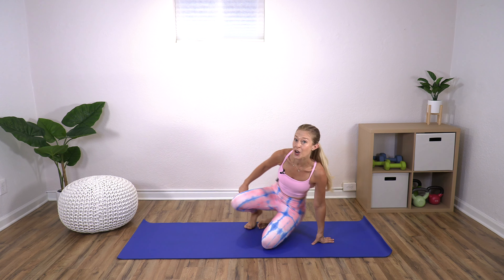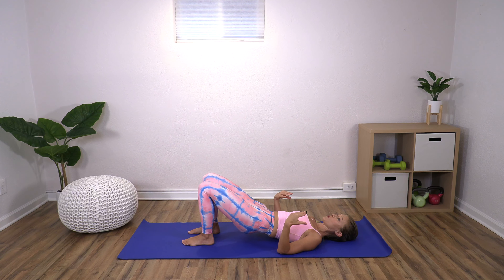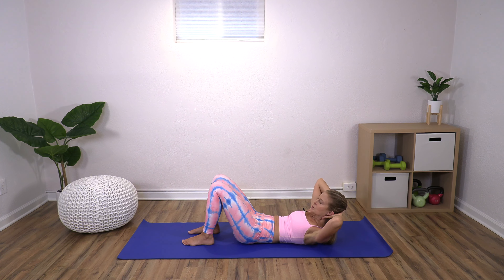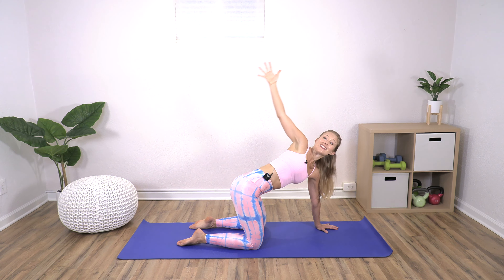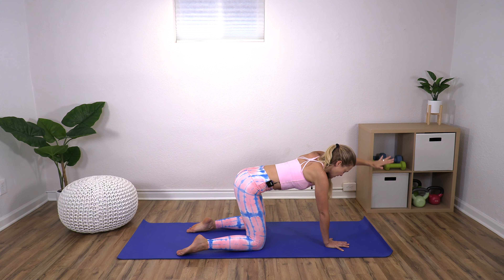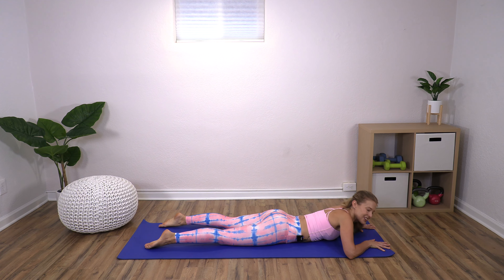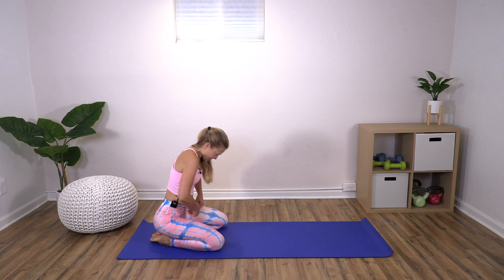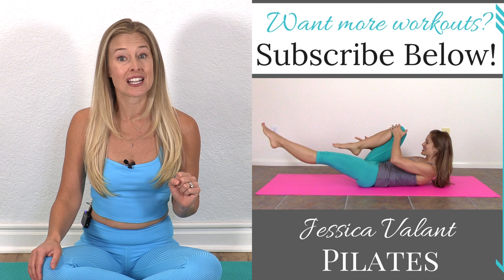Thoracic Mobility Exercises - For Posture and Back Pain Relief!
Thoracic spine mobility is crucial for posture, back pain relief and more! These 10 Minute Thoracic Mobility Exercises can be done every day and are great for mid back stretches to help you feel taller and more energized.

⭐️ Join UNLIMITED and get immediate access to my brand new full length workouts, the app, recipes, monthly workout plans, podcasts and more!

⭐️ Join my UNLIMITED program and app and get immediate access to over 250 workout videos you can do anywhere and anytime! Members get two new workouts every month that aren't available anywhere else and a monthly workout calendar telling you what to do every day for the best exercise program. You also get full length versions of your favorite YouTube videos, monthly healthy recipes and a supportive and encouraging community.